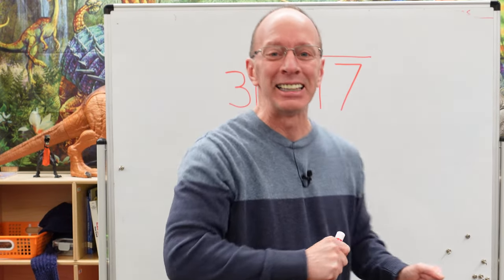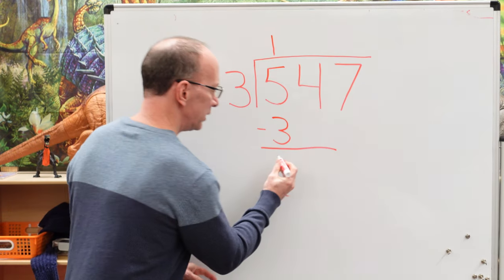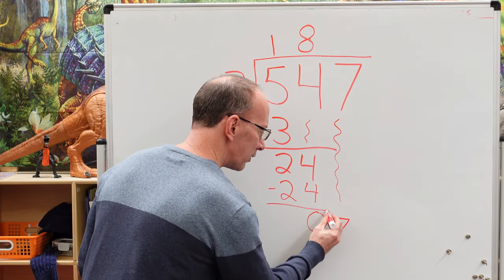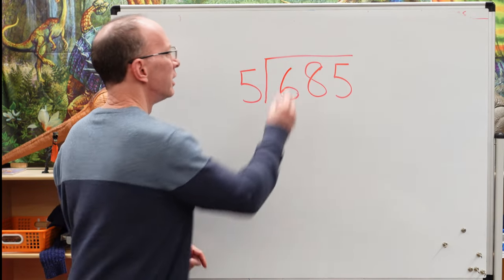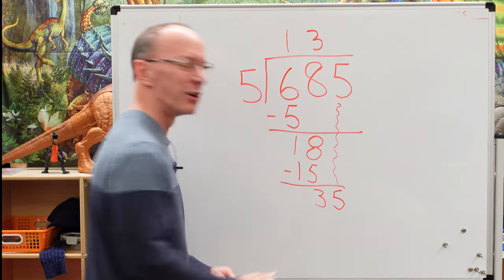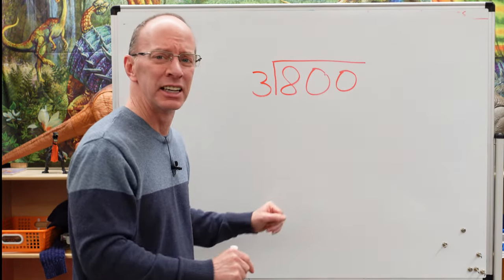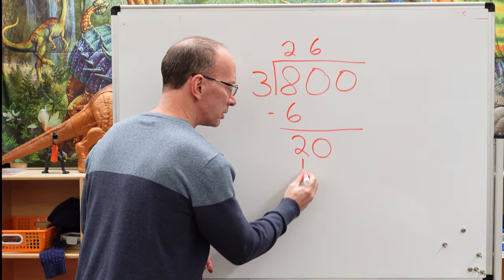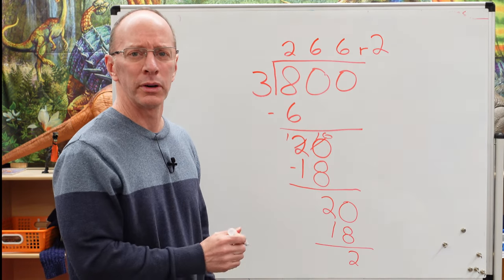Long Division Made Easy ⭐ 3-Digit by 1-Digit Division Fun Math Lessons 😃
Fun Long Division Math Lessons about 3-Digit by 1-Digit Division | Long Division Step-by-step.  Great for distance learning, schools, and practicing math at home.

We have many more educational videos on math, language arts, science, art, robotics, coding, and drawing. Fun for the whole family.
We also have a Product Review Show that we have fun testing and having fun with products.

We thank you for your continued support.